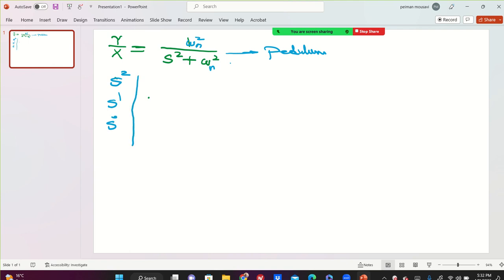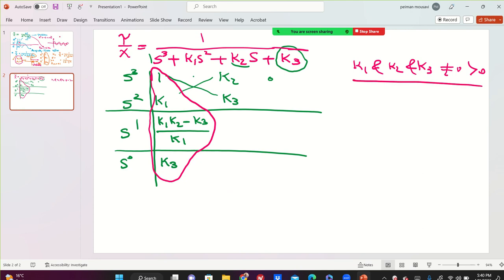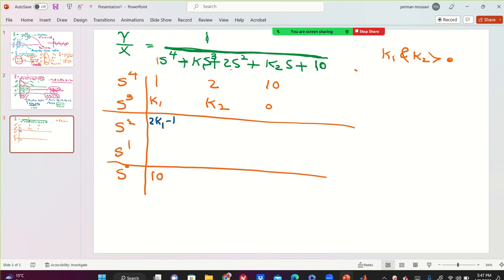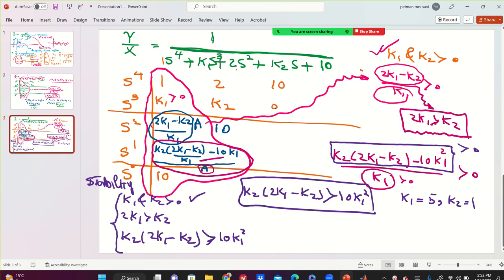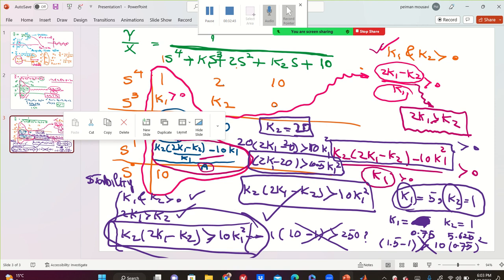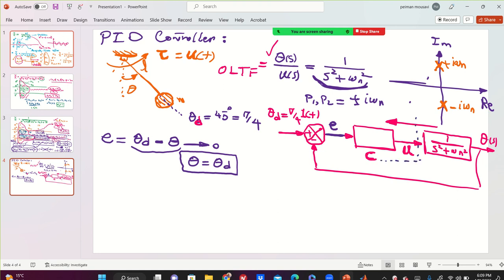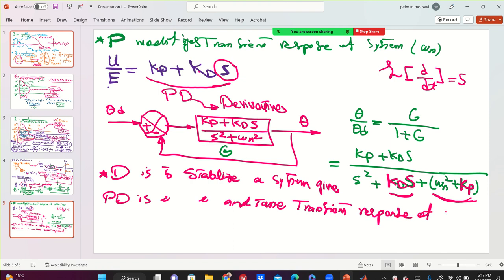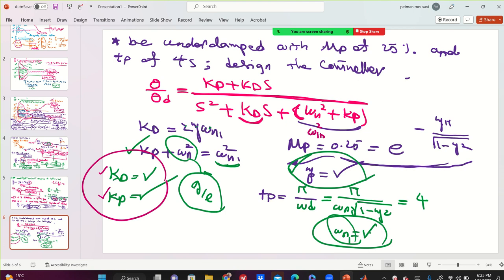SDSU-DSCL-ME530-Spring 2023-Part 18